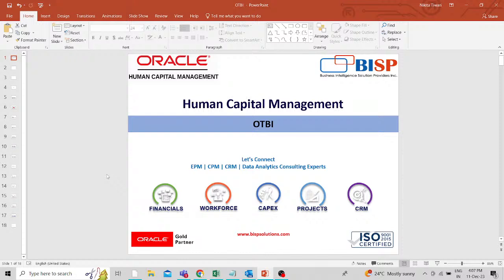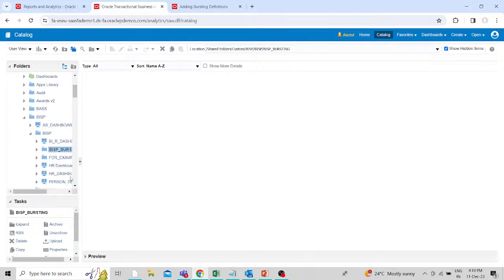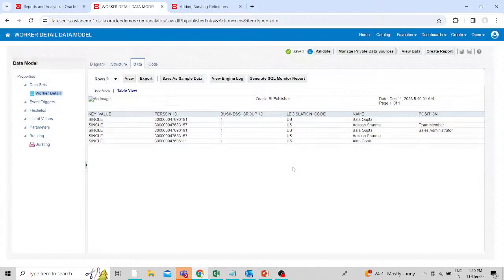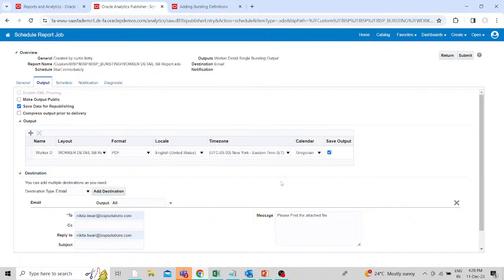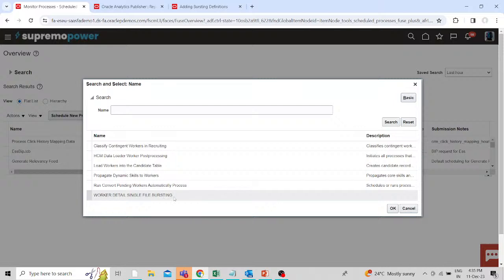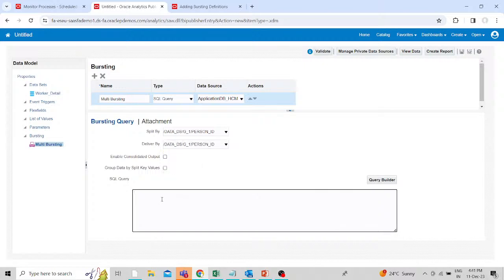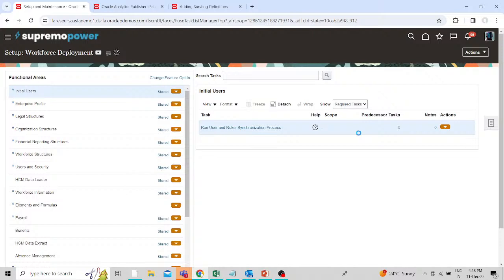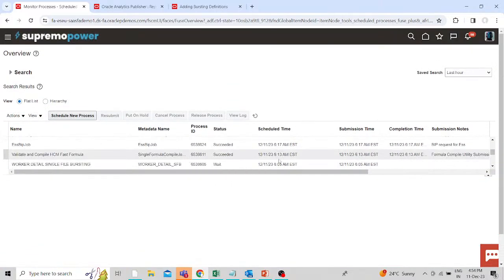Live Webinar of Oracle OTBI | "Boosting Business IQ: Oracle Transactional BI at Your Fingertips"